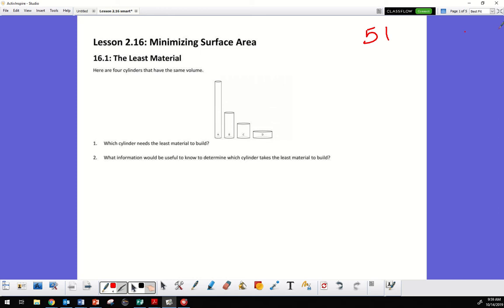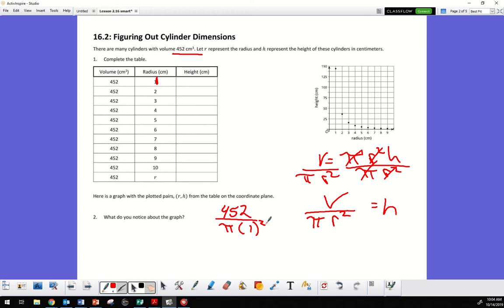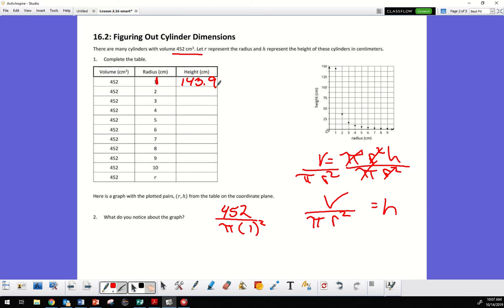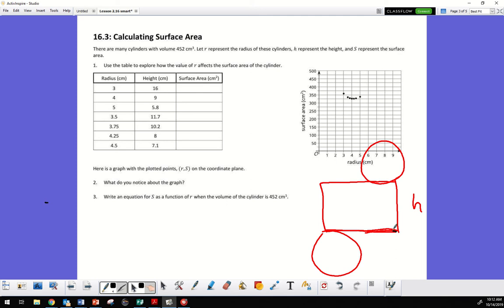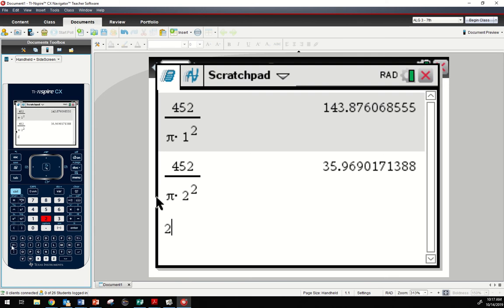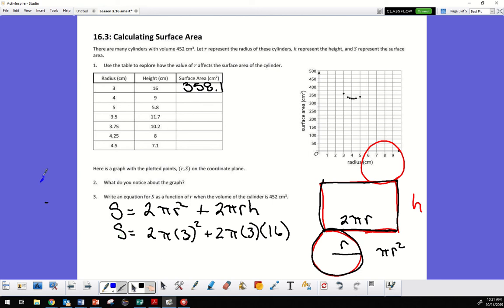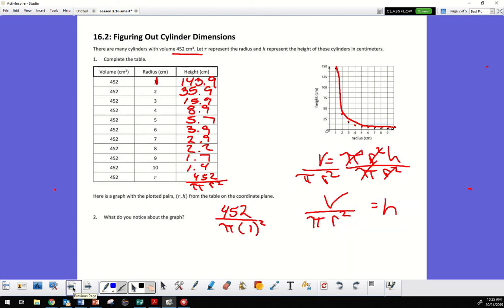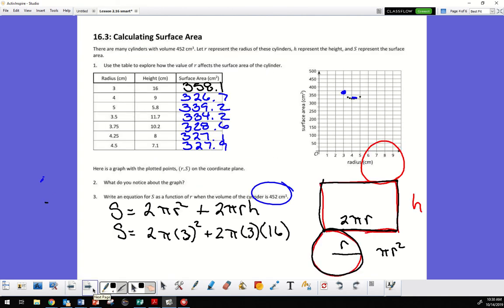Algebra 3 Lesson 2.16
The least material